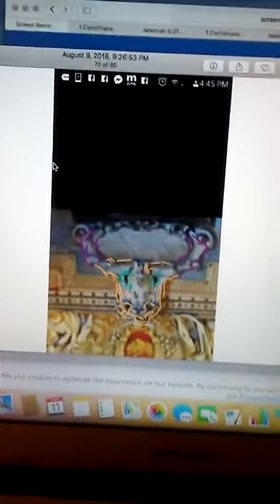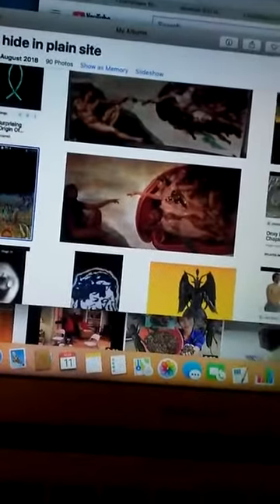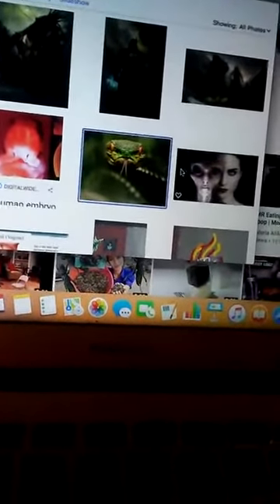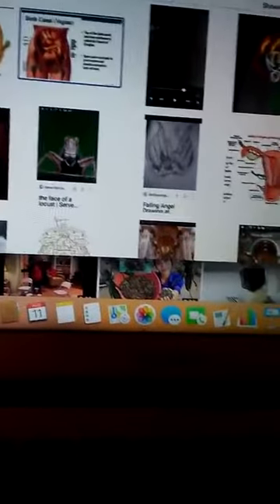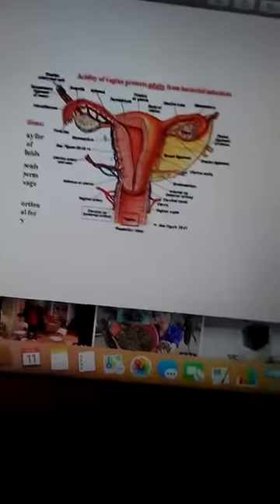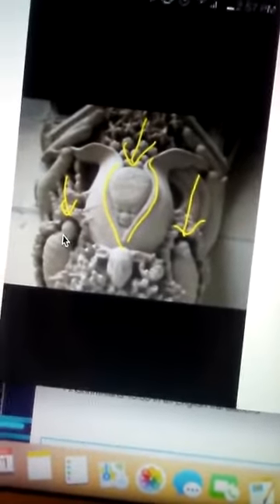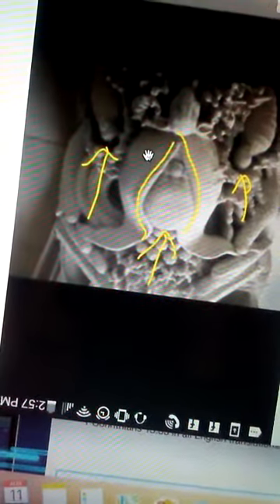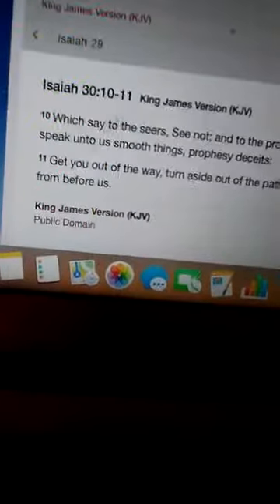a doulbe you